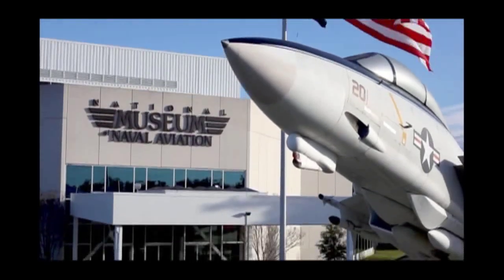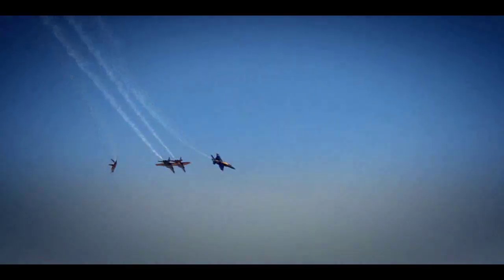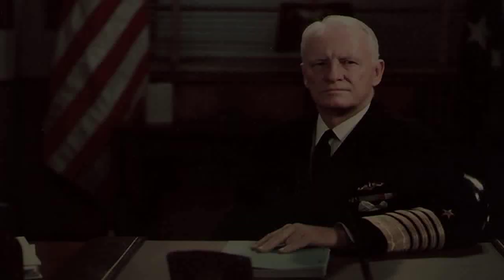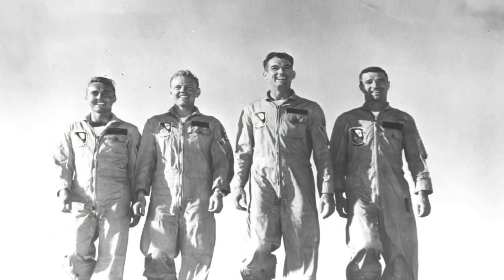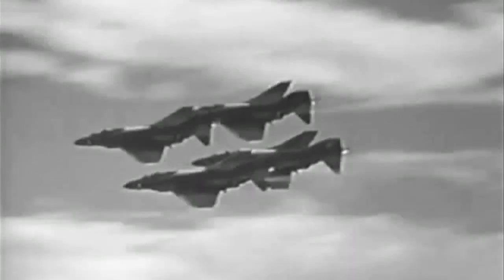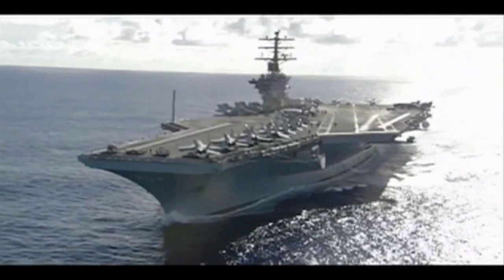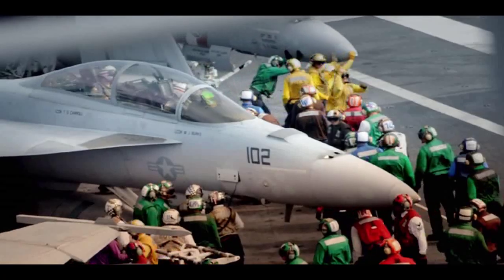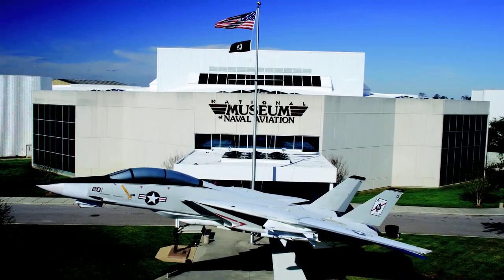Naval Aviation Museum Foundation-Blue Angels video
The Naval Aviation Museum Foundation produced this Blue Angel video to run inside the National Naval Aviation Museum during Blue Angel autograph sessions that take place following most Wednesday practices at NAS Pensacola.   The purpose is share the history of the Blue Angels and their tie to Naval Aviation and the National Naval Aviation Museum.